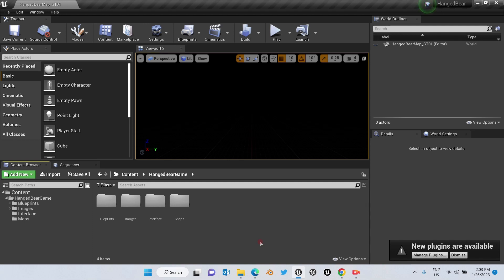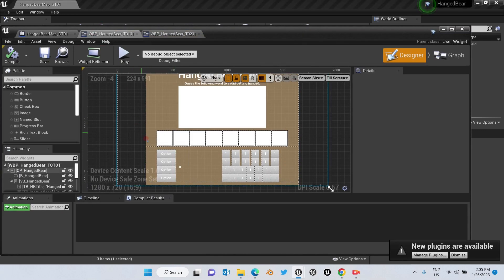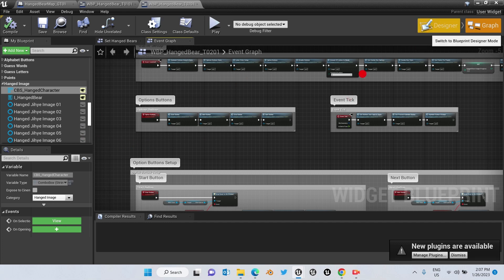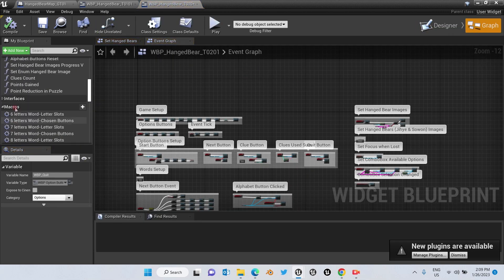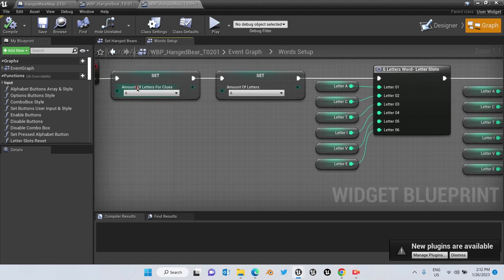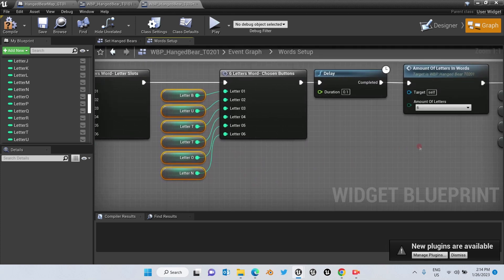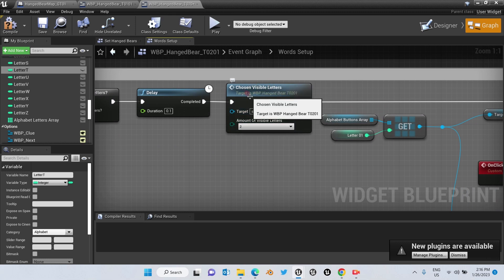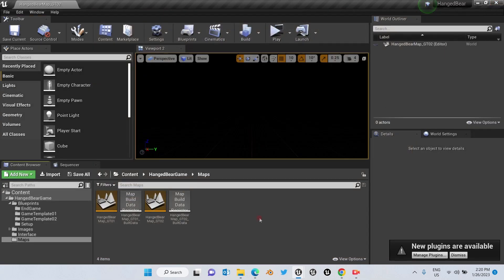UE4/UE5 Hanged Bear Mini Game - Word Customization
UE4/UE5 Hanged Bear Mini Game - Word Customization Tutorial
In this tutorial, the buyer will learn how to customize the main game widget blueprints of the product to add any desired words from 6 letters words up to 8 letters words.

Compatible Engine Versions: UE 4.25 to 4.27, UE 5 to 5.1

You can buy this asset here (links to Epic Games Marketplace and Gumroad found there)

Video Overview Timeline
 0:00 Where to buy the product
 0:27 Items to show in product's video tutorials
 0:38 Migration & Product's Level Blueprint
01:45 Game templates quick overview
03:16 WBP_HangedBear_T0000: Graph
03:45 "Event Construct" Overview
03:58 "Option Buttons Event" Overview
04:45 "Set Hanged Bear Images Progress Variable" Explanation
05:43 Button Styling for Options and Alphabet Functions
06:11 Words Setup Overview
07:23 Word Customization
09:44 Set Double/Triple Letters (if applicable)
11:54 Running Product in PIE for test
13:06 Ending

The bear characters on this product are named Jihye and Sowon from my DC22 Animated Miniseries.

**NOTE: In case you do not have an account in CGtrader, 3D Export, Renderhub, Sketchfab, Artstation, Gumroad or Epic Games Marketplace, I accept payments on paypal.